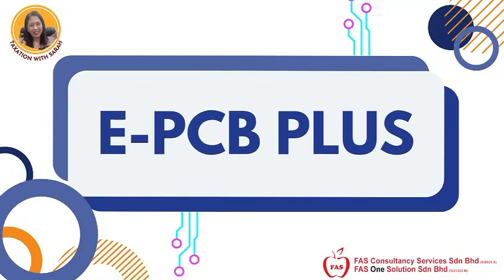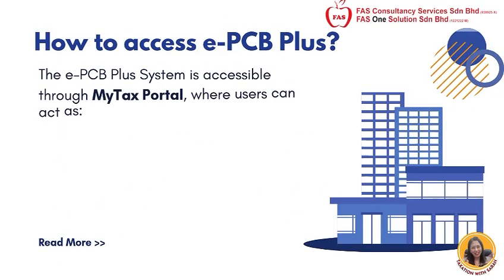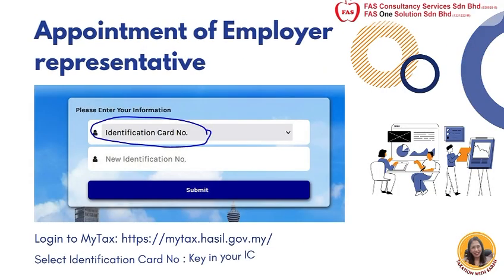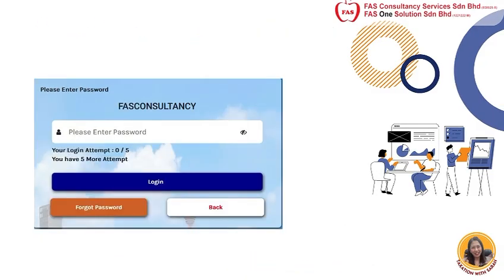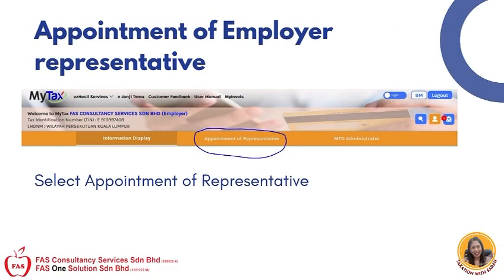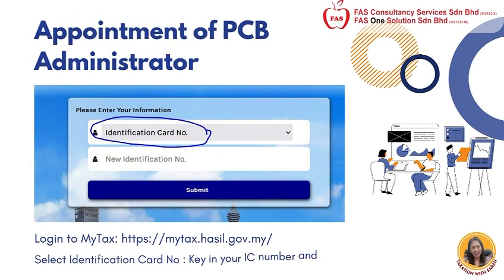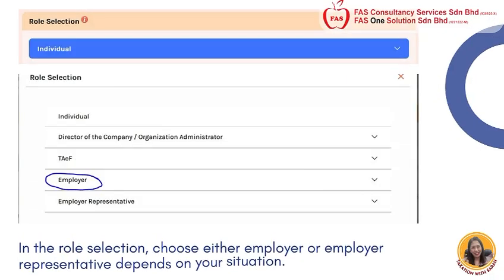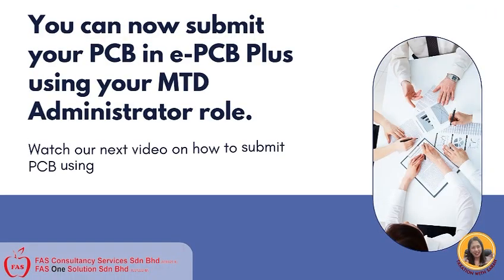Introduction to E PCB Plus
🚀 Managing your monthly PCB submission just got easier! Whether you use e-PCB, E-CP39, or E-Data PCB, now you can do it all in one place with E-PCB Plus! ✅

📢 Haven’t submitted your PCB for this month yet? Watch this video to learn how to appoint your PCB administrator and get started today!